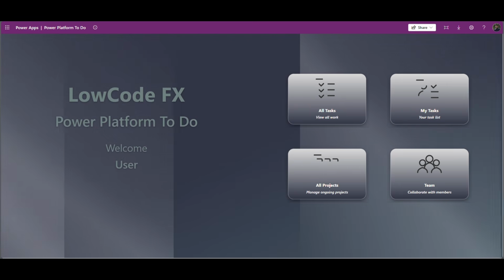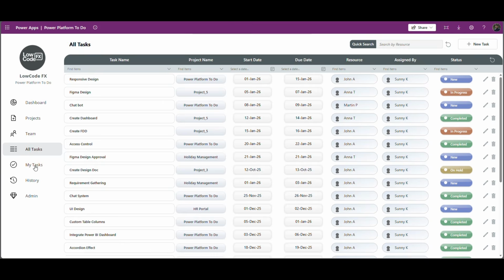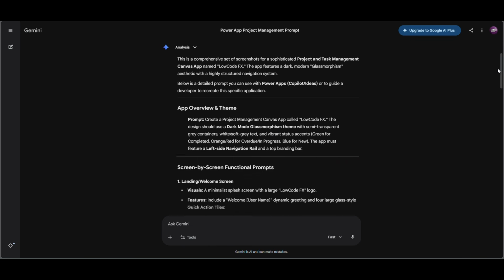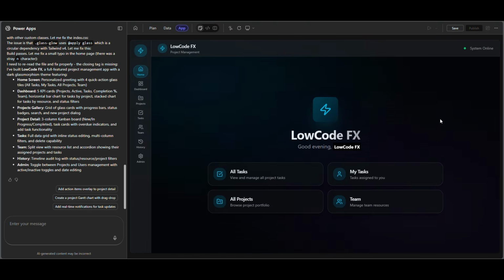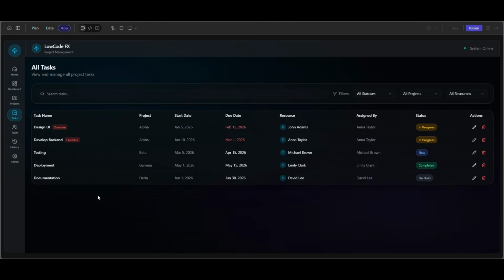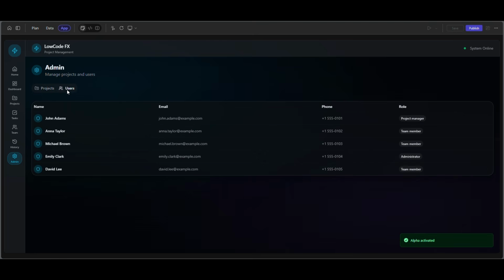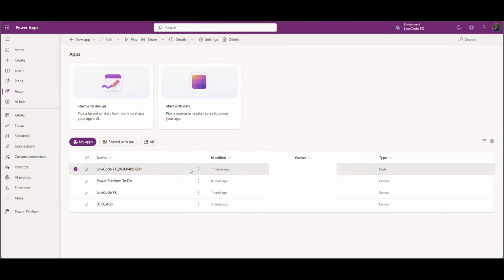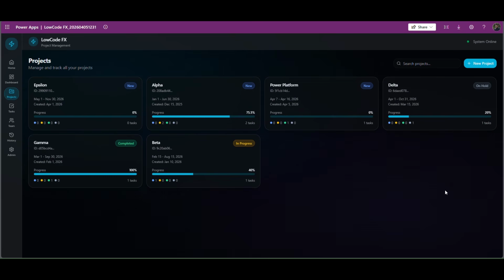This AI Replaced My Power Apps Work 😳 (Vibe Test)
I spent months building a complex Canvas App in Power Apps…
So I decided to test something crazy 👀

Can a new AI tool like Vibe recreate the same app in minutes?

In this video, I:
✔ Rebuild my real-world Power Apps project using Vibe
✔ Compare speed, accuracy, and flexibility
✔ Show where Vibe wins (and where it fails)
✔ Share whether AI can replace low-code development

If you're into Power Apps, Power Platform, or AI tools — this experiment will blow your mind 🤯

👇 Let me know in comments:
Would you trust AI like Vibe for your apps?